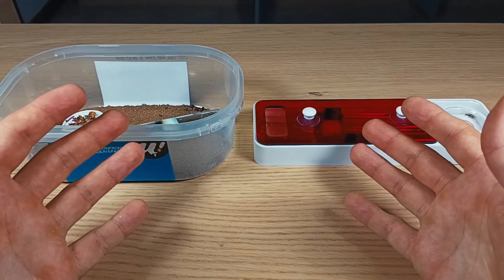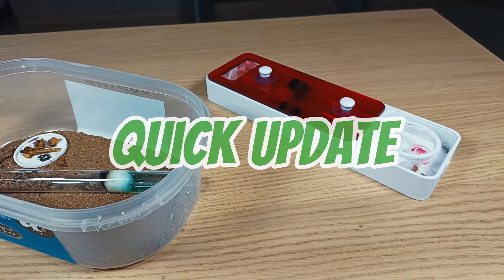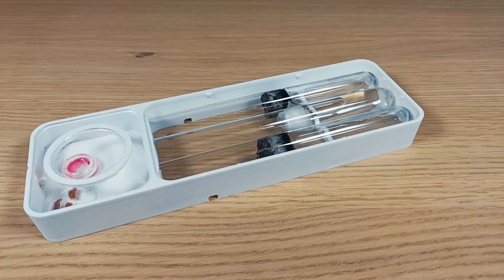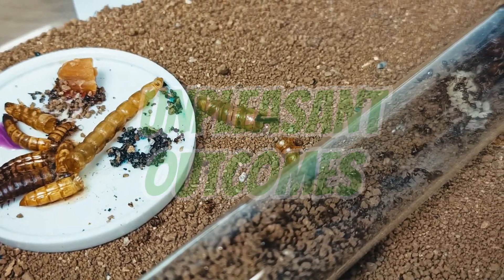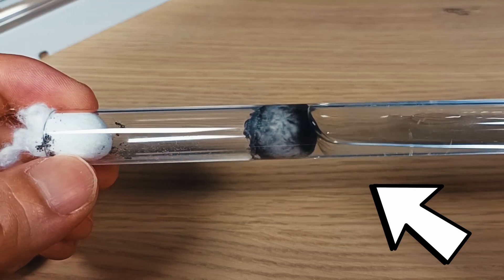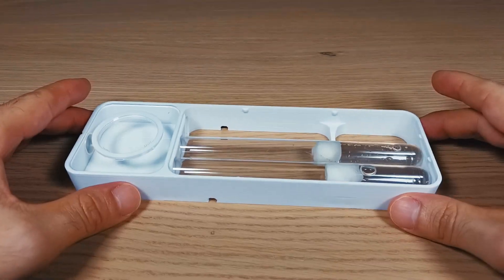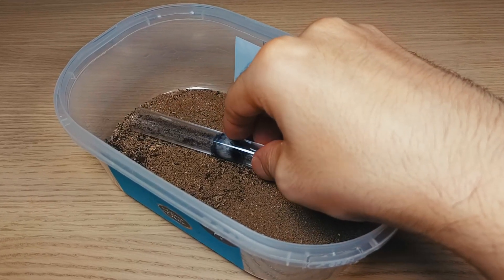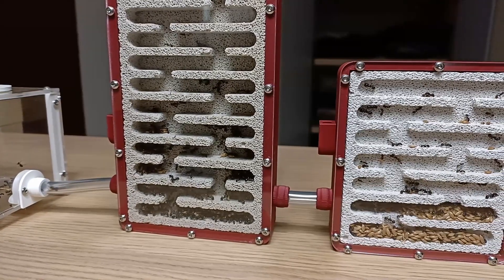Swapping Two Ant Colonies! | BRUMA Ants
Hi there! In this video I will be swapping the nests of two ant colonies: my Lasius niger and my Lasius emarginatus colony!

VIDEO CHAPTERS:
0:00 Intro
0:18 The Plan
1:02 The Lasius Niger Colony
2:38 The Lasius Emarginatus Colony
4:17 Removing The Lasius Niger Colony
4:50 Let’s Clean The Venus Nest!
5:23 Making The Test Tube Setup For The Venus
5:59 Moving In The Emarginatus Colony
7:00 A New Home For The Lasius Niger Colony
7:31 How Is The Move Going?
7:55 Conclusions & Outro

●▬▬▬▬▬ 👑 GO PRO! ▬▬▬▬▬●

●▬▬▬▬▬ 🎵 MUSIC  ▬▬▬▬▬●